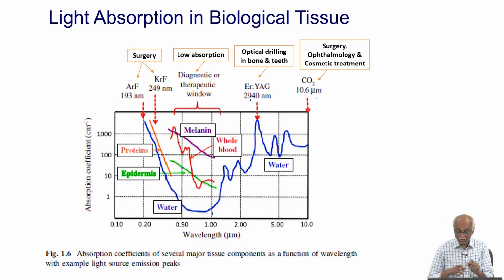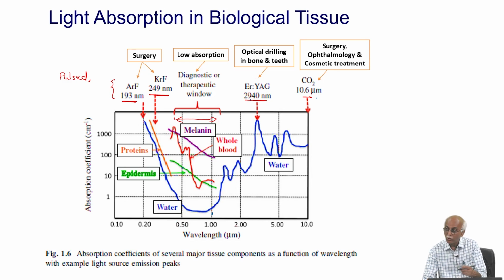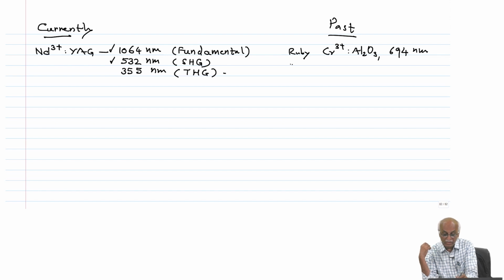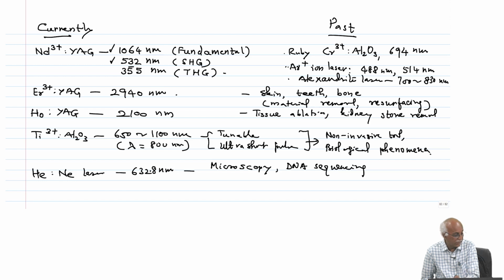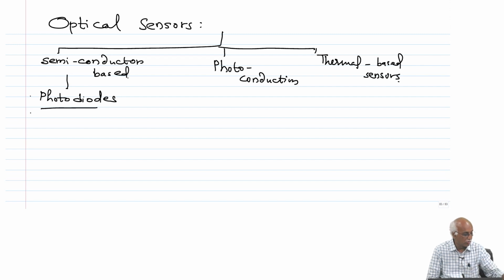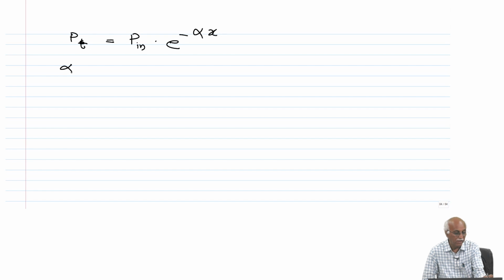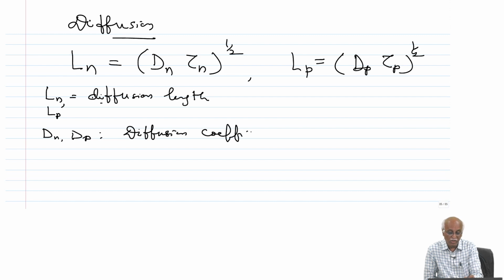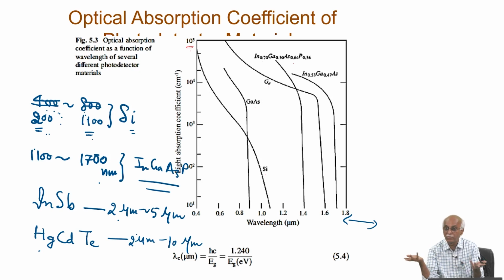Types of Lasers and Optical Sensors - II